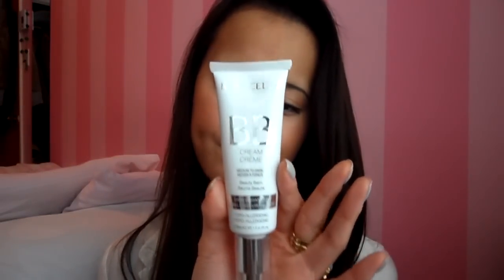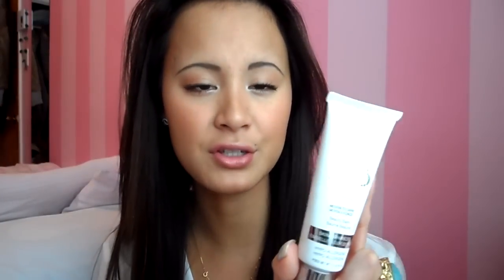February 2012 Favorites!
xox

christine